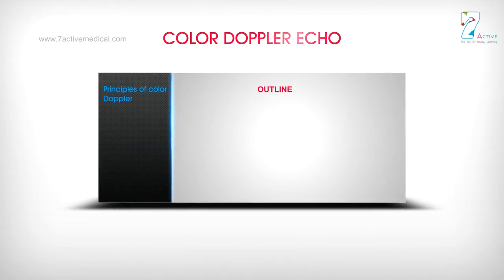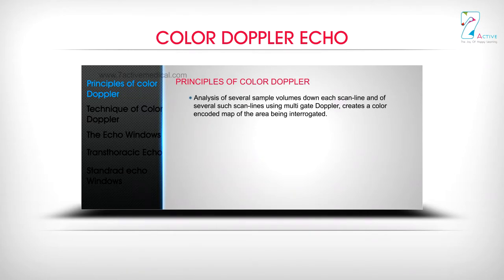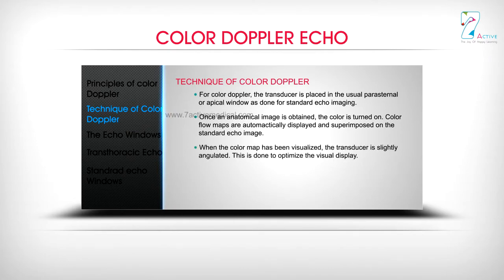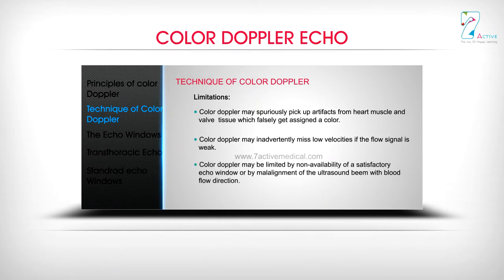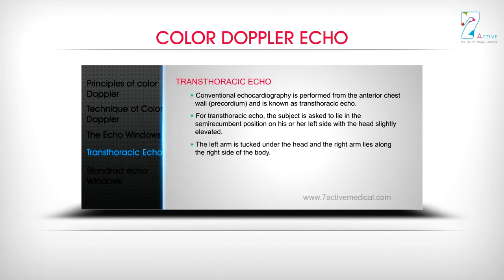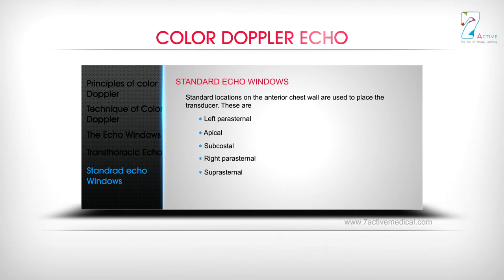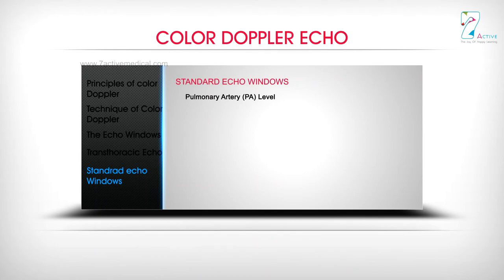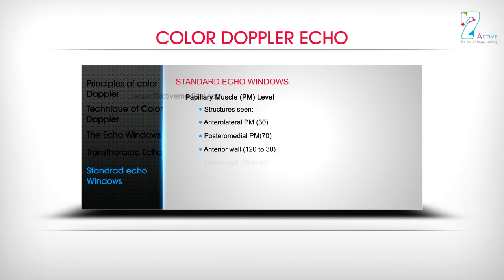COLOR DOPPLER EFFECT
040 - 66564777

7 Active Technology Solutions Pvt.Ltd. is an educational 3D digital content provider for K-12. We also customise the content as per your requirement for companies platform providers colleges etc . 7 Active driving force "The Joy of Happy Learning" -- is what makes difference from other digital content providers. We consider Student needs, Lecturer needs and College needs in designing the 3D & 2D Animated Video Lectures. We are carrying a huge 3D Digital Library ready to use.

Light waves from a moving source experience the Doppler effect to result in either a red shift or blue shift in the light's frequency.
Redshift and blueshift describe how light changes as objects in space (such as stars or galaxies) move closer or farther away from us. The concept is key to charting the universe's expansion. Visible light is a spectrum of colors, which is clear to anyone who has looked at a rainbow.